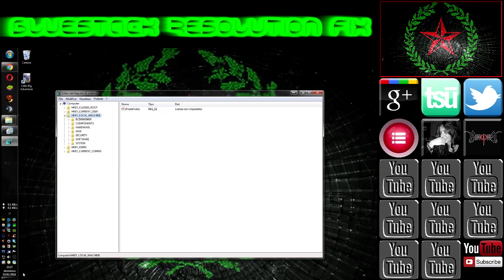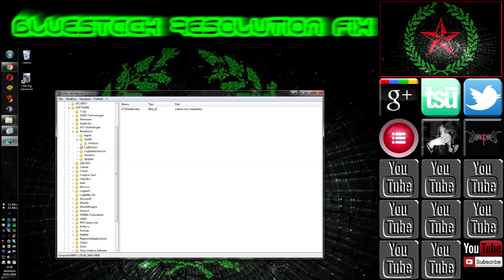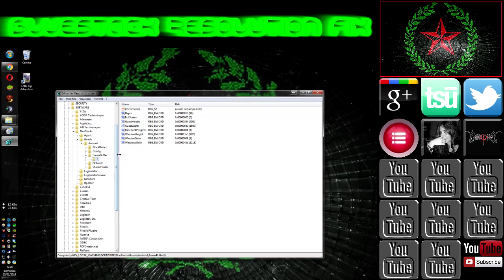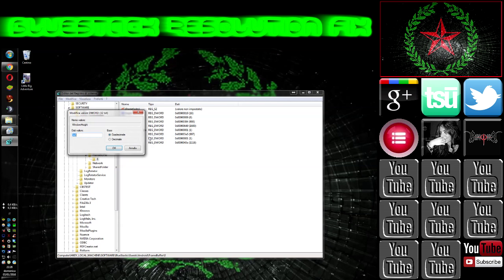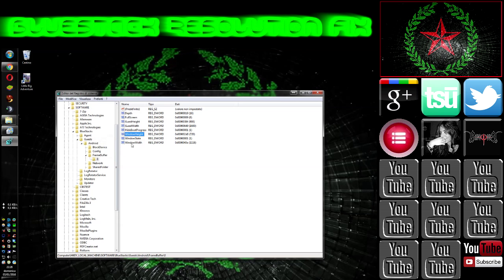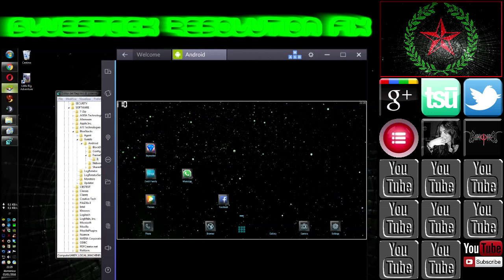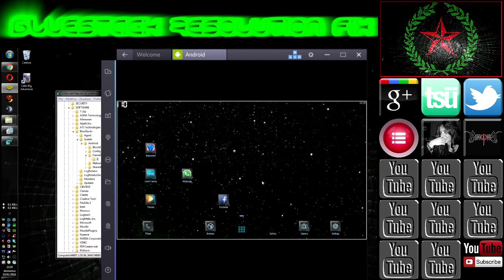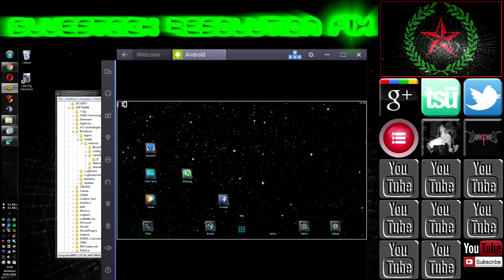[ENG] How to change Bluestacks resolution (Windows)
Bluestack is an Android Emulator. Let's see how to fix its resolution under Win7.

▼▼▼ I'M HERE, READ ME! ▼▼▼
Sometimes Bluestack may 'get bugged' and appear distorted after being launched. Following this brief tutorial you'll be able to fix this issue quite easily, even if this will mean to put your hands into the System Registry.
Though, with the help of the original tutorial by Aman Raizada (link below) and the visual support of this video, navigating the regedit and fixing Bluestacks' resolution won't be a problem anymore!
150126 - How To Change Bluestacks Resolution in Windows : Fixed:
MUSICS:
FIAMMA VELO

Opening Music: intro from 'Pensiero Musicale' by Fiamma Velo, from her album 'Pagine di Diario'